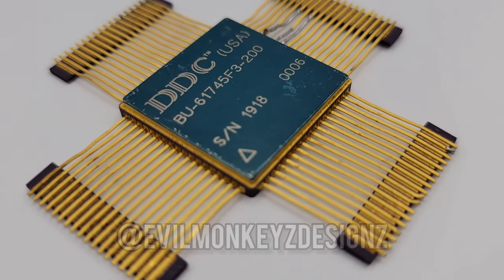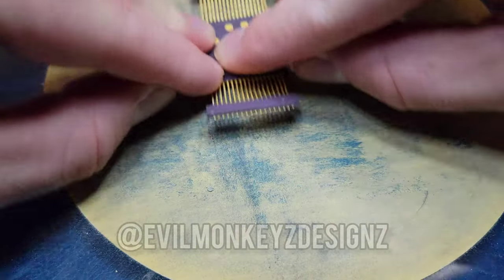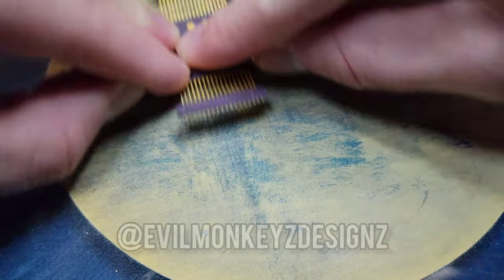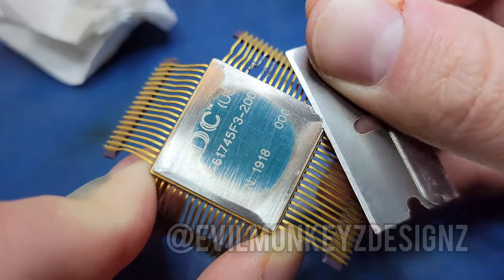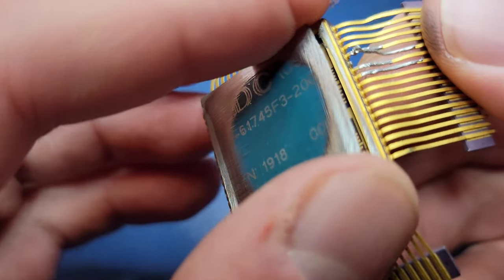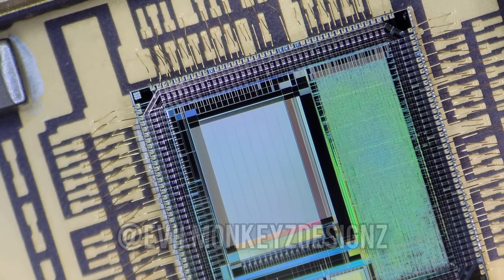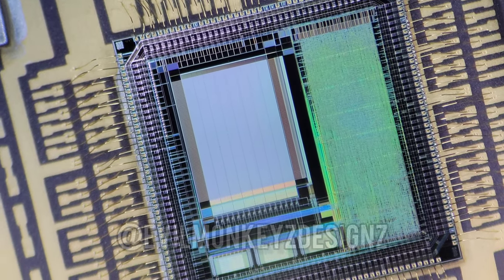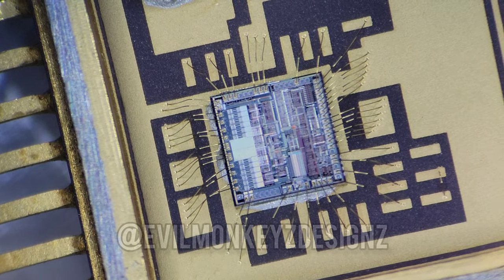Inside a MIL-STD-1553 Transceiver: DDC BU-6174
I came across this beautiful component as part of a lot of scrap chips on Ebay. The BU-6174 Enhanced Mini-ACE from DDC is a dual MIL-STD-1553 transceiver. In this video, I use the sanding method to open up the part and take a look at the chips inside.

This part will also be Number 256 in the ComponentsCloseUp series on Instagram, as soon as I make that post.

***  Music Credits! ***
🎤 Artist: @LofiLiaMusic
🎼 Song: Phantasy Star Online - Image of Hero (Lofi Lia Remix)